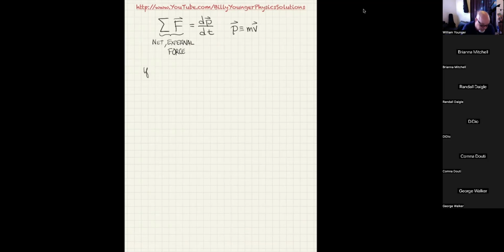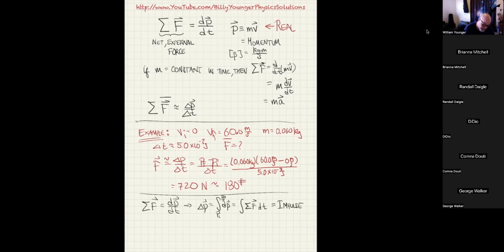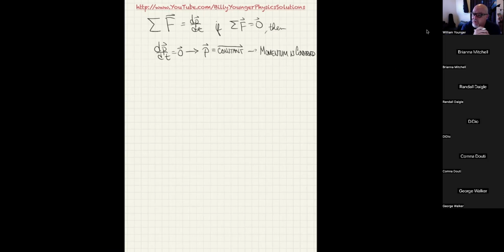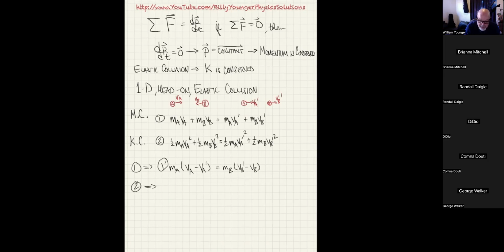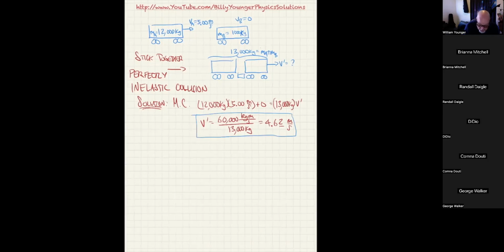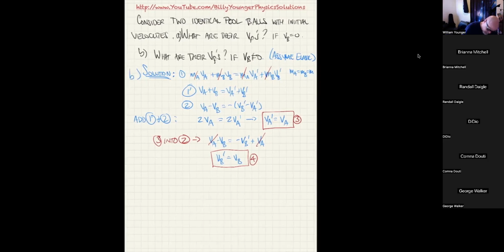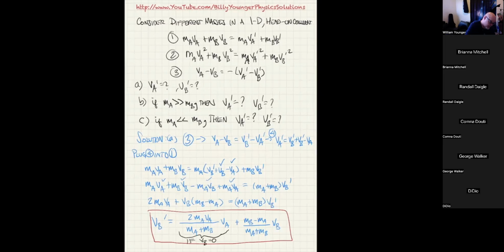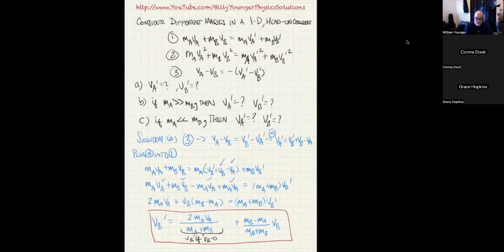*Conservation of Momentum, Collisions, and Elastic Collisions